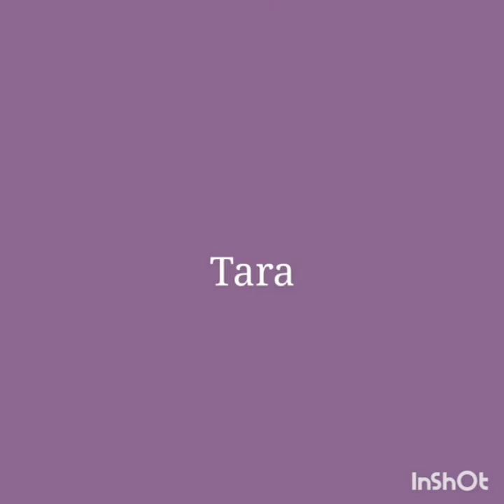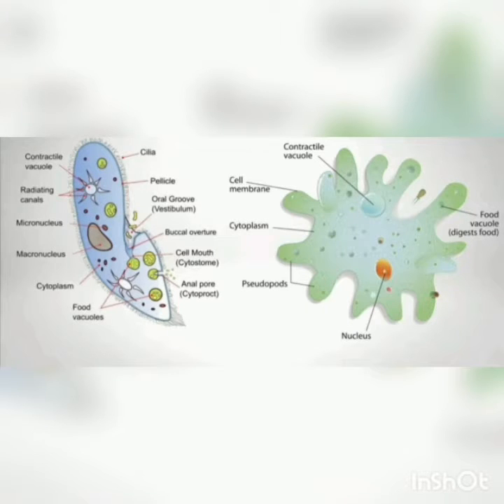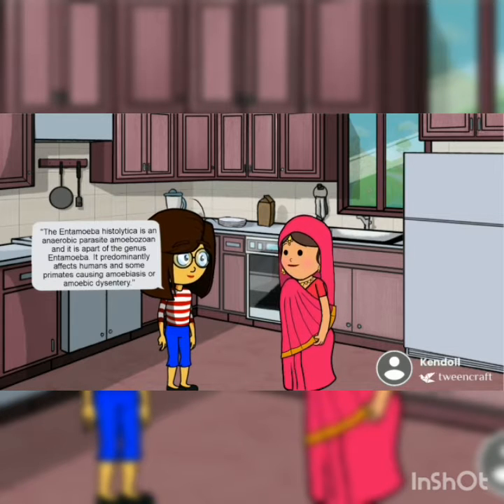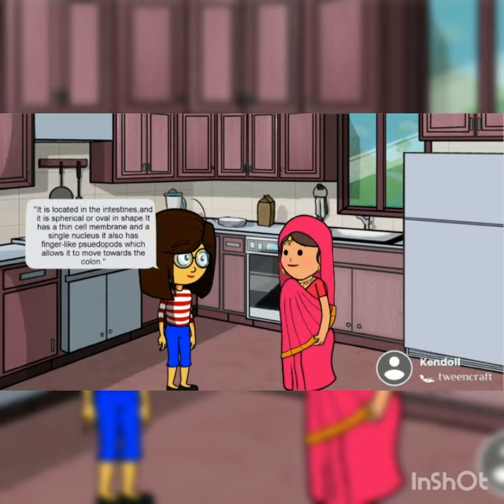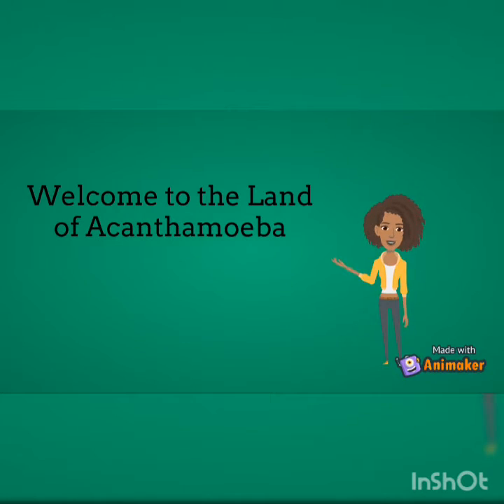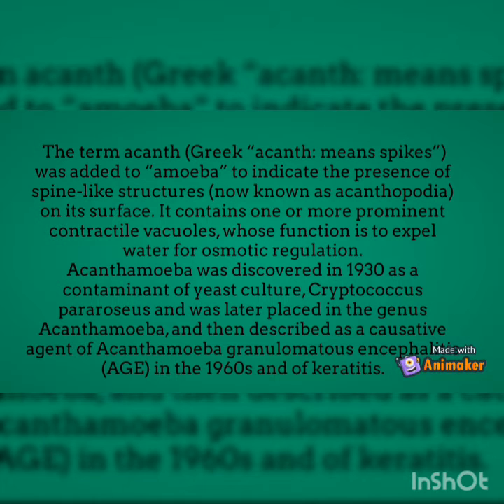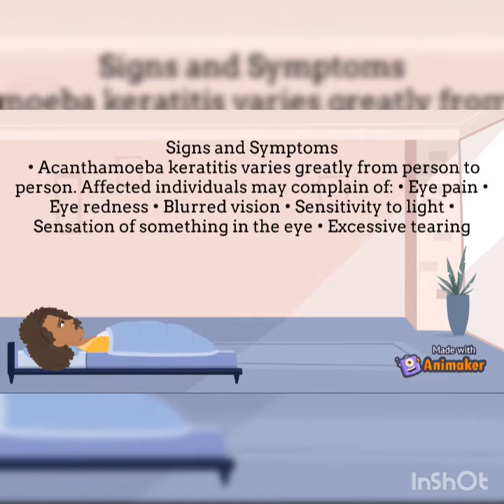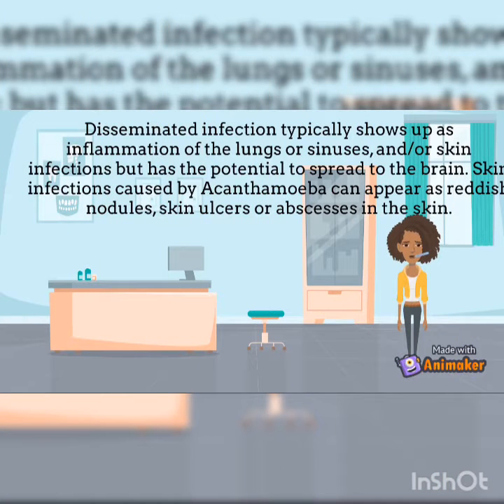Group 6- Protozoa